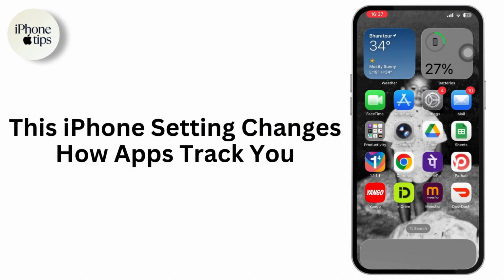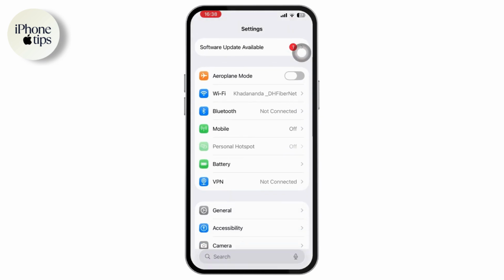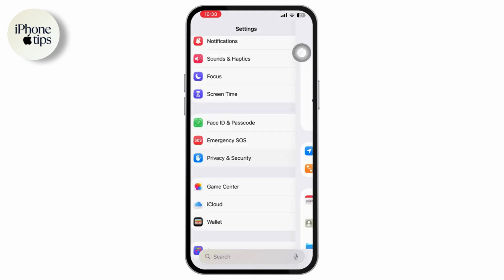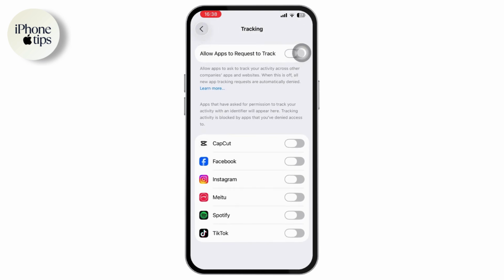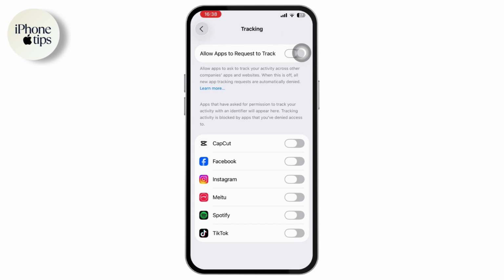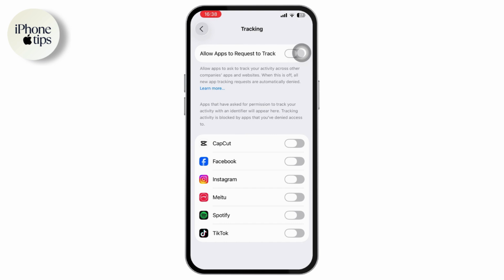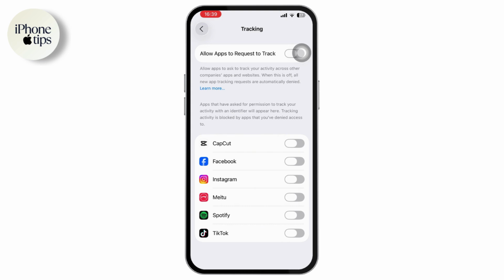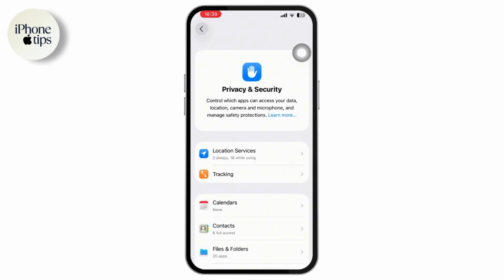This iPhone Setting Changes How Apps Track You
Learn how the App Tracking Transparency setting works on Apple iPhones and how it affects app tracking and advertising privacy. This tutorial explains how to open Privacy & Security settings, access the Tracking section, and manage the “Allow Apps to Request to Track” option on iPhone. You’ll also learn what happens when apps request tracking permission and how disabling tracking requests can reduce cross-app advertising tracking.

Keep in mind that turning this setting off does not completely stop apps from collecting data inside their own apps, but it limits how easily activity can be linked across apps and websites. This guide is helpful for improving privacy and understanding iPhone tracking controls.

stop app tracking iphone, reduce tracking iphone, iphone privacy tips, how to stop apps tracking iphone, iphone settings everyone should check